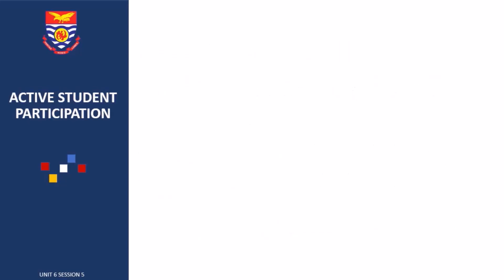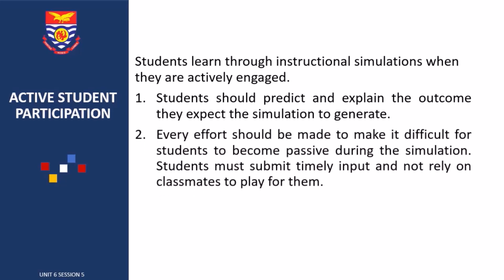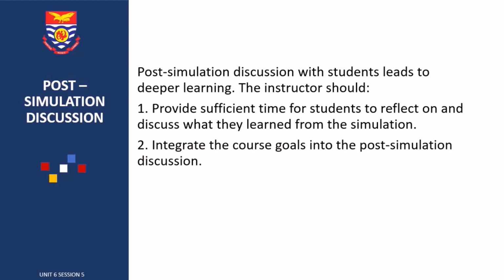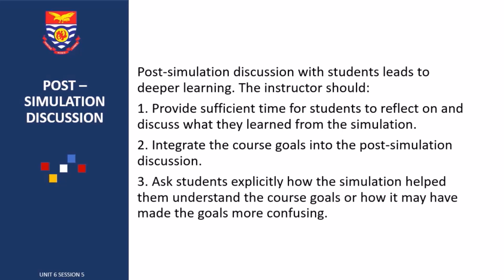Development of Science Teaching Materials Unit 6 Session 5